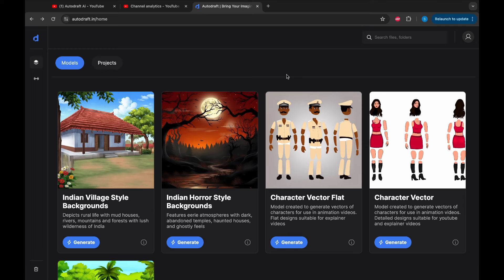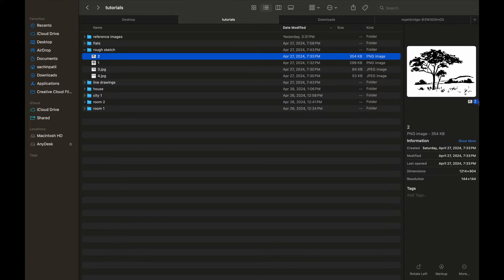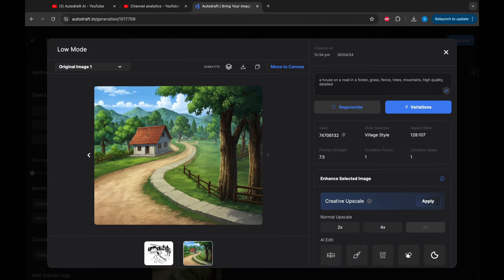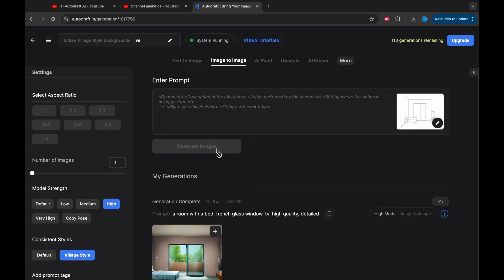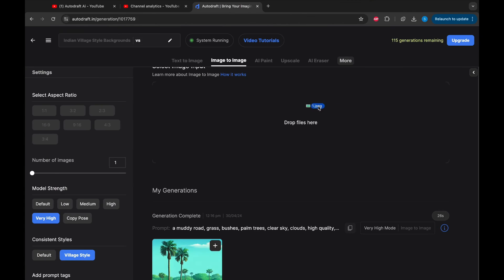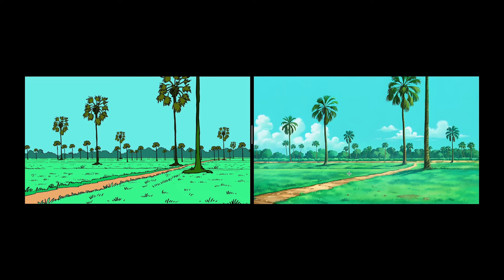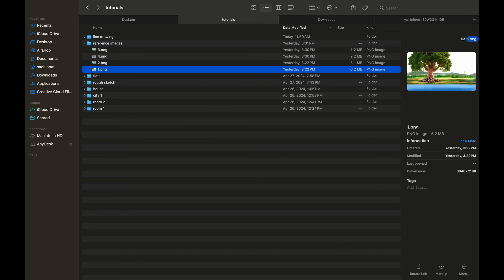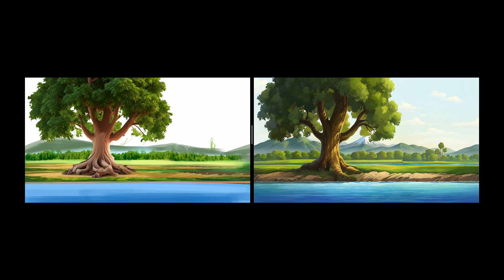How to create consistent backgrounds with Autodraft Ai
Autodraft AI, enables animators to create backgrounds for their videos in a consistent style, with variable degree of control on the background. With Autodraft we can Create backgrounds from prompts, storyboards, inked drawings, flat colored backgrounds as well as reference images.  We will explore all of these methods in this video.

-- LINKS --

Autodraft AI: Production Quality Animation Assets in Consistent Style

Tutorials:

►Autodraft AI Introduction:

 • Autodraft AI Introduction